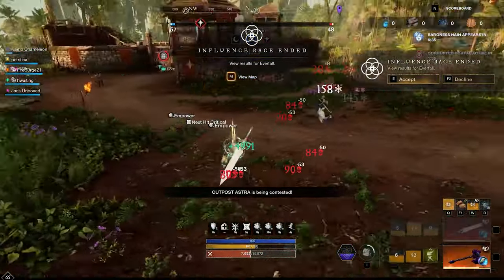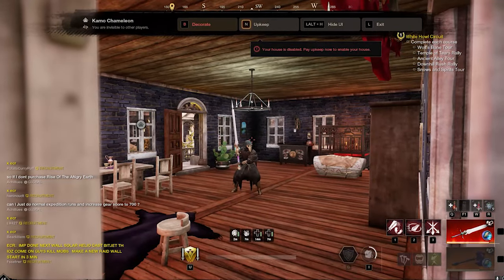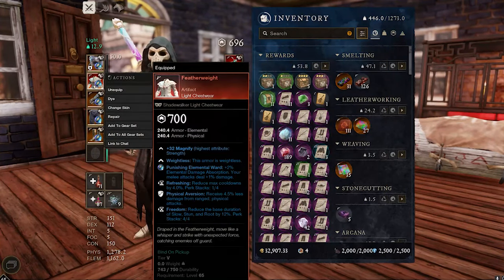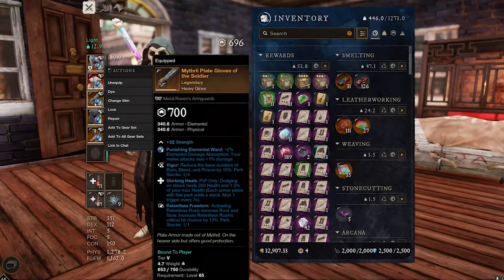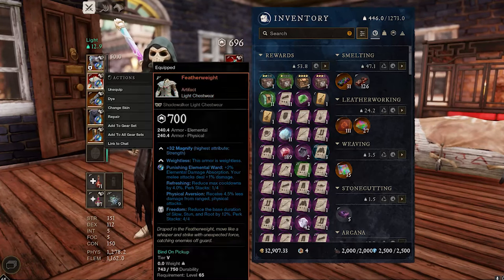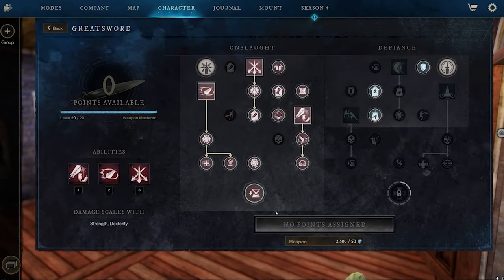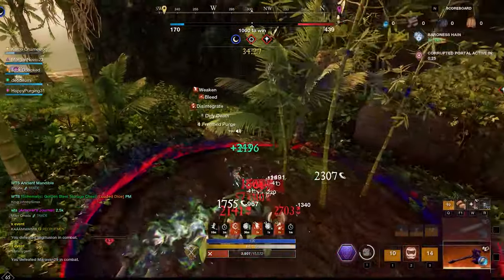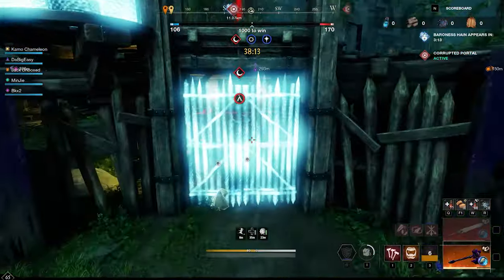You'll Never Die! Insane Assassin Build Update | Greatsword & Hatchet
Here is the latest build update for my assassin greatsword and hatchet. I use the Freedom perk to really boost mobility and therefore survivability.